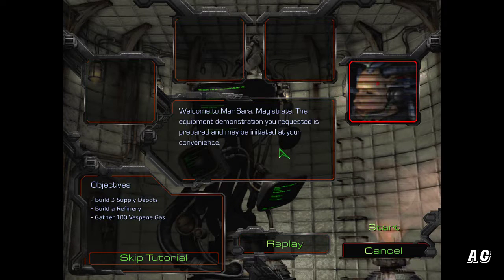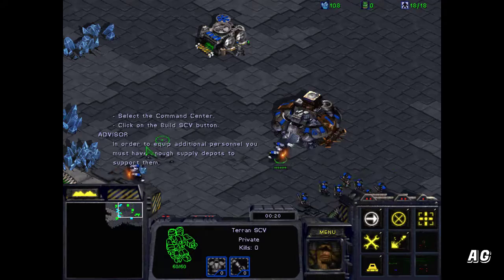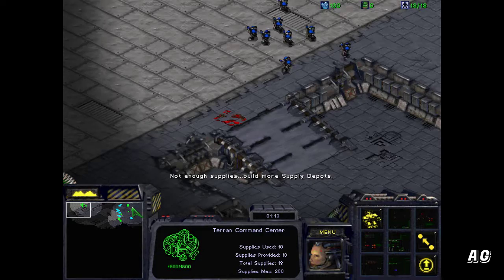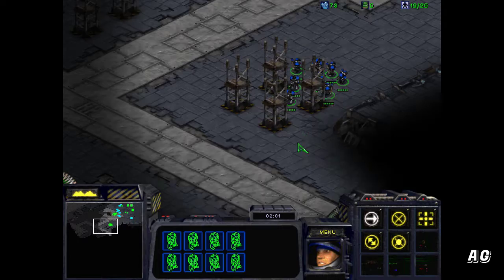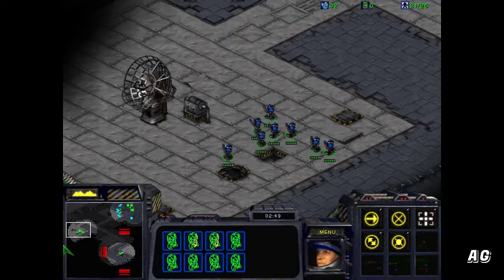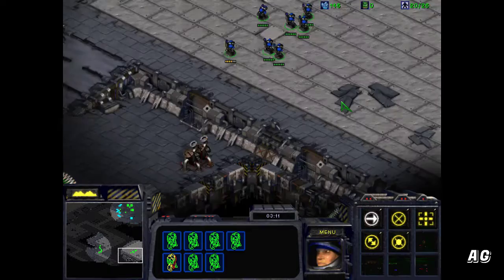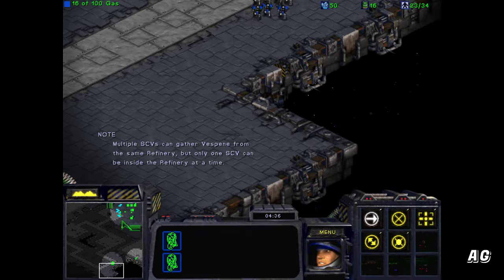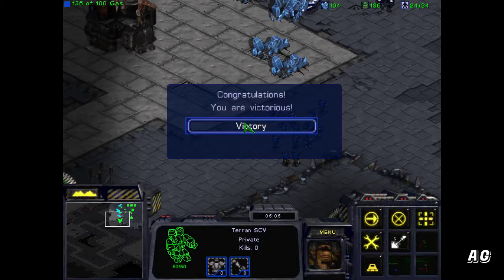John Viran: Starcraft ALL CAMPAIGNS playthrough: SC1 Terran 1 - Tutorial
John Viran takes on the behemoth that is the entire 9 part StarCraft campaign. Mission 1 just takes us through the paces, allowing us to get the basics of base construction, movement, and combat together.